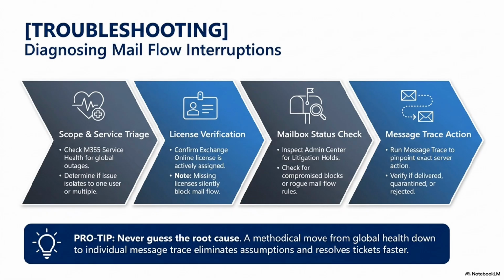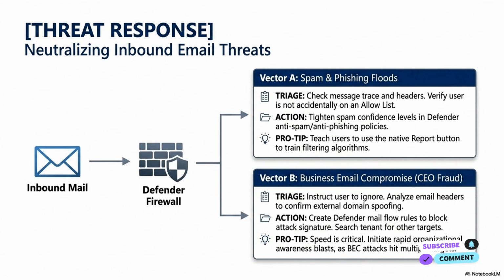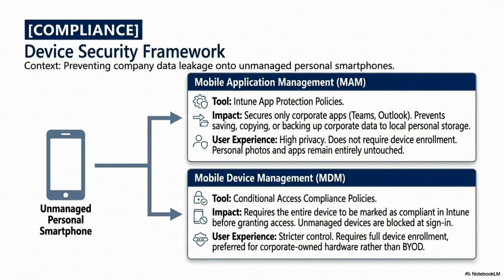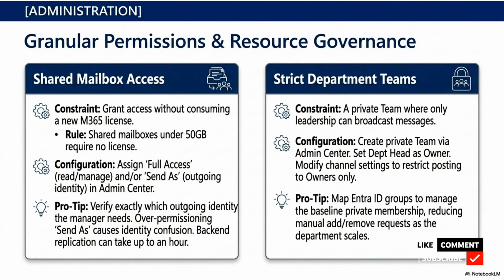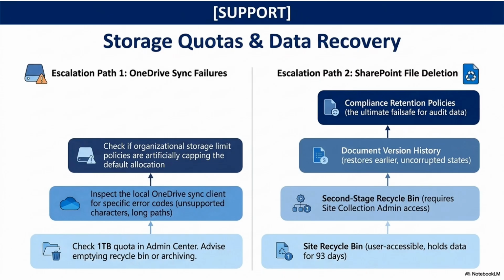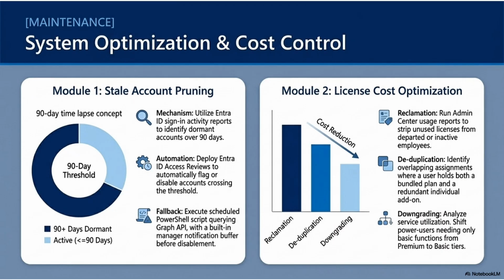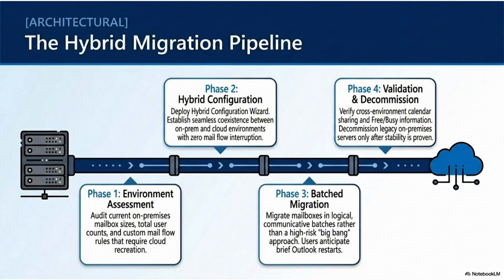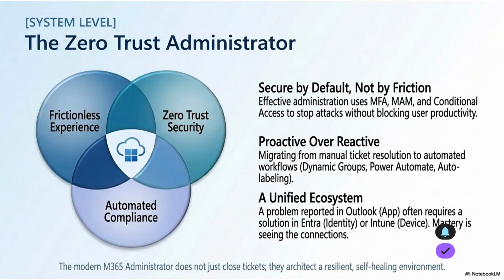M365 Admin real world task explained l Top interview questions answers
Want to become a better Microsoft 365 Administrator? This video covers 15 real-world Microsoft 365 admin scenarios that IT administrators face every day.
You'll learn how to troubleshoot mail flow issues, investigate security incidents, manage Intune devices, protect data using Microsoft Purview, automate tasks with Power Automate, optimize Microsoft 365 licensing costs, perform hybrid migrations, and implement Zero Trust security.
This beginner-friendly guide is perfect for:
System Administrators
Help Desk Professionals
Azure & Microsoft 365 Job Aspirants
Anyone preparing for Microsoft 365 Administrator interviews